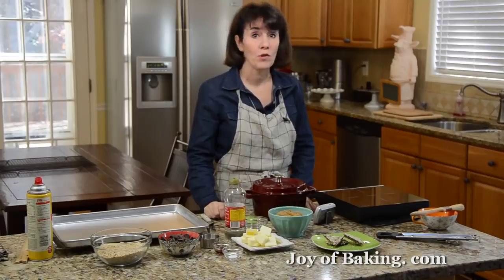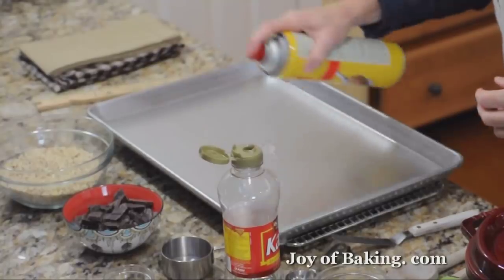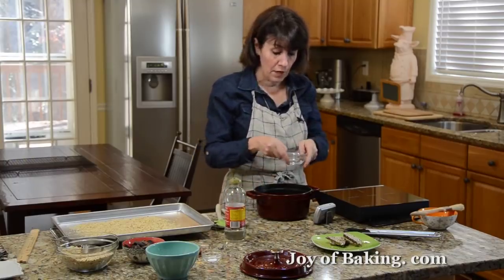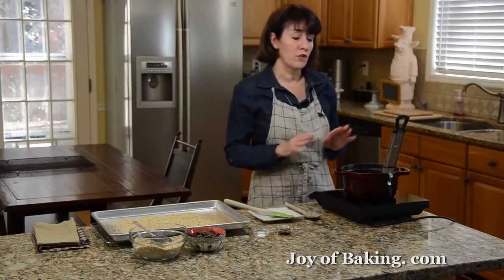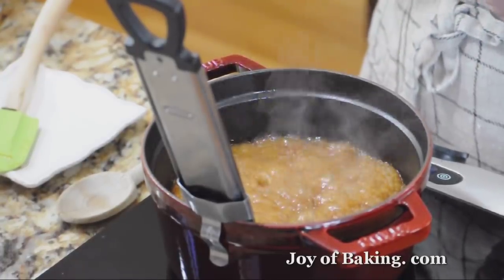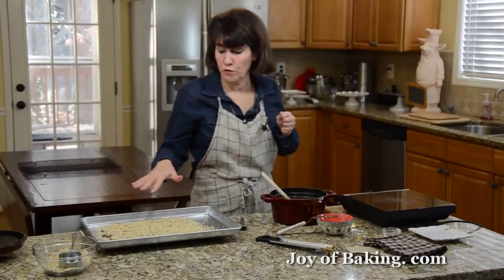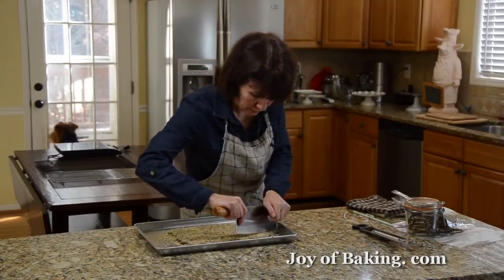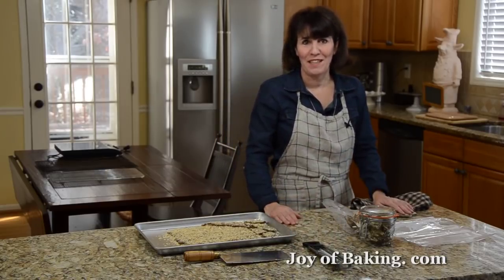Buttercrunch Toffee Recipe Demonstration - Joyofbaking.com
Stephanie Jaworski of Joyofbaking.com demonstrates how to make Buttercrunch Toffee. This is the perfect confection - finely chopped toasted almonds, lots of dark chocolate, and buttery smooth, crunchy toffee. It is so addictive.